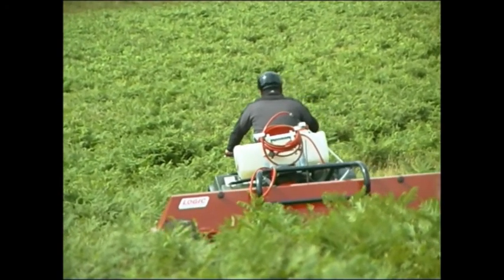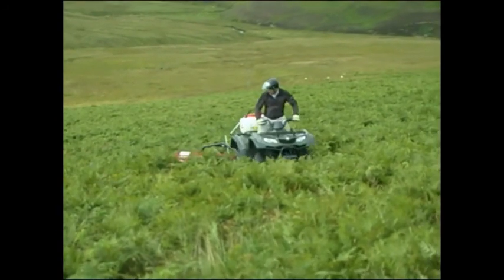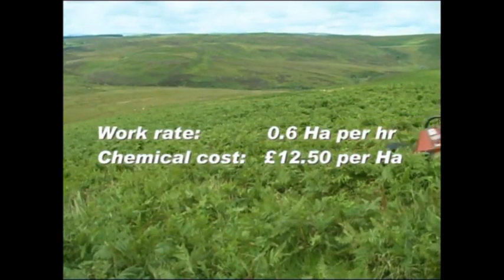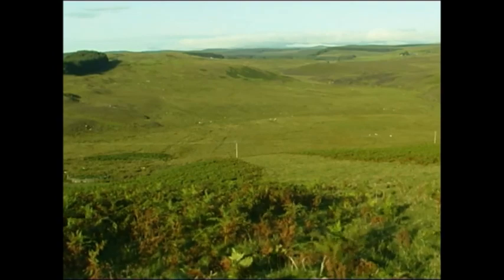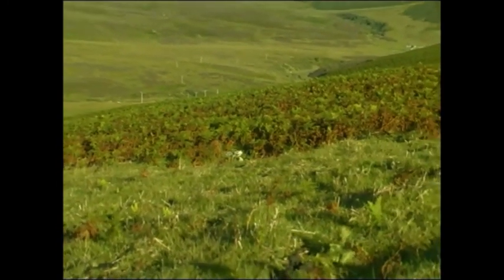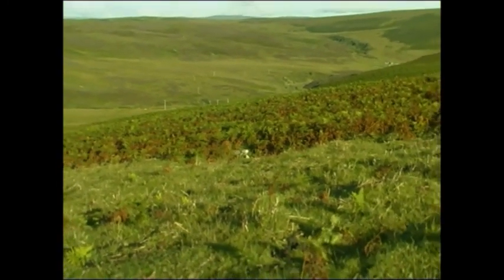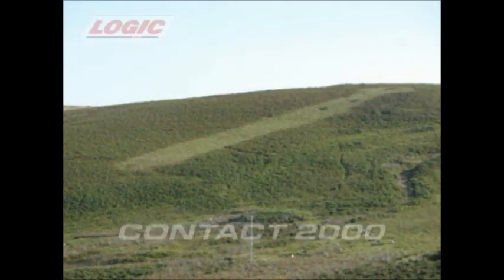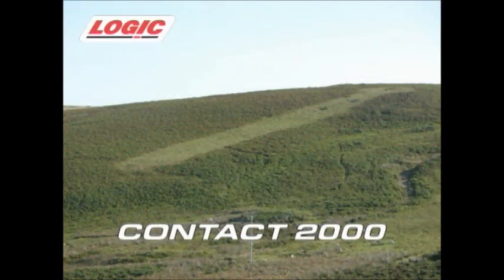Logic Contact 2000 from ATV Services Scotland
A great little video clip from Logic outlining the results you can expect using the unique Contact 2000 Weedwiper.